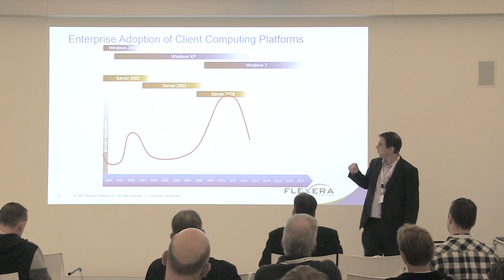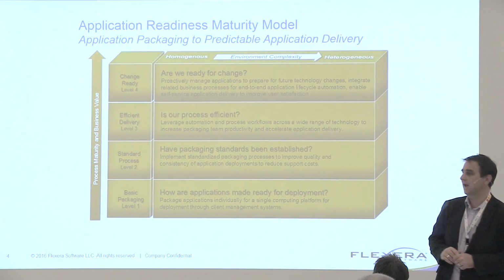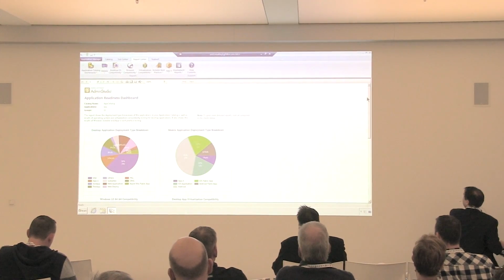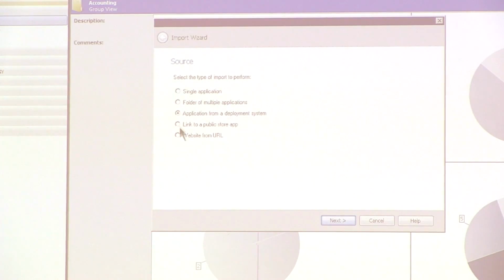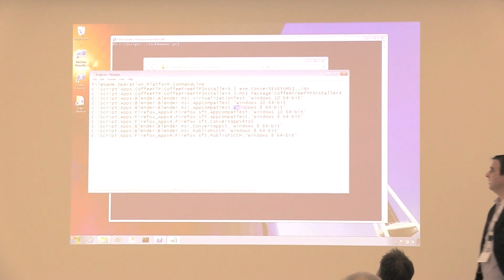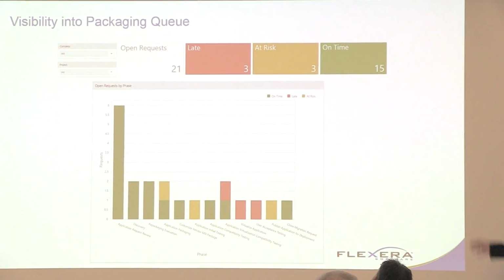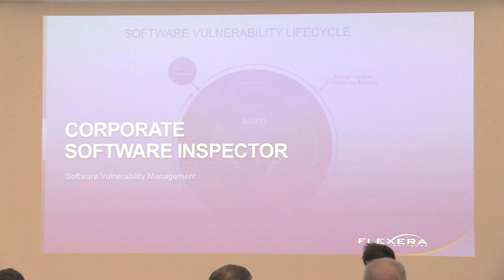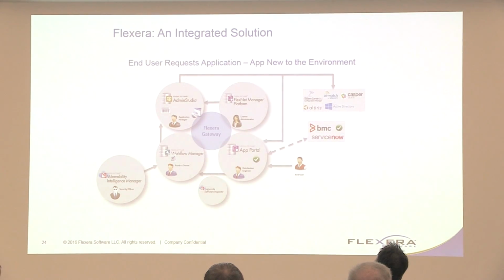AppManagEvent 2016: Mature your packaging process through automation - James Baker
Packaging software and reliably deploying it is more complex than ever. The diversity of application formats and end point devices requires an Application Readiness process that is consistent and automated for Windows 10 and Mac OSX, as well as other formats like AppV.
Preparing and deploying applications in a reliable, consistent manner is complex, whether deployment is part of an Windows 10 migration, application virtualization project, or a mobility initiative. Doing so in a cost-effective way improves service delivery and drives greater productivity.

Learn how to automate and mature your Application Readiness process to keep clients and servers updated, patched, and secure from vulnerabilities.